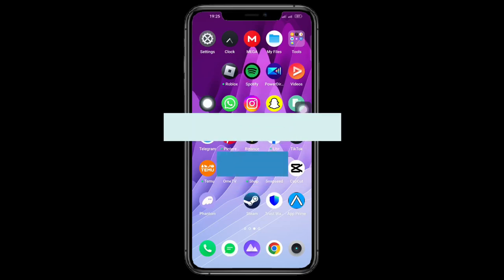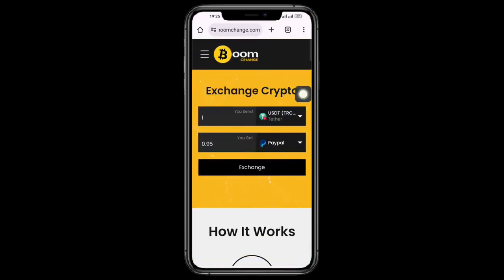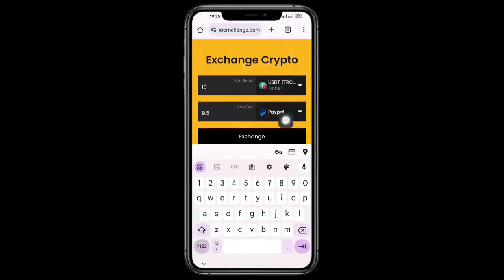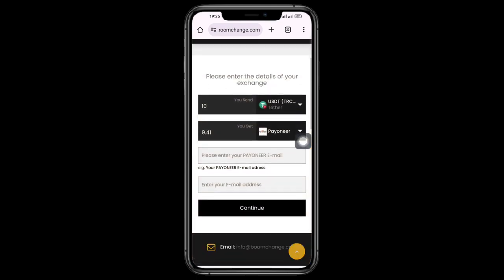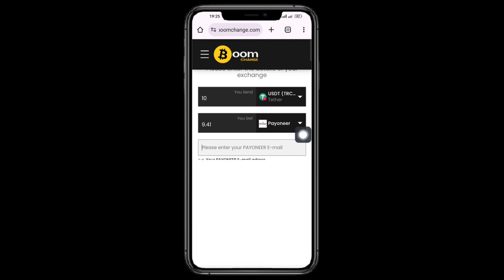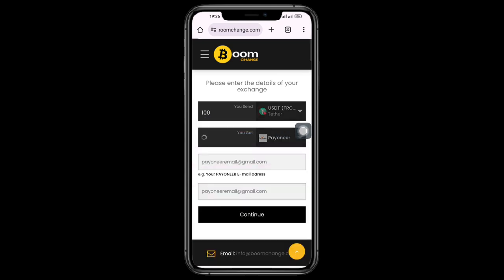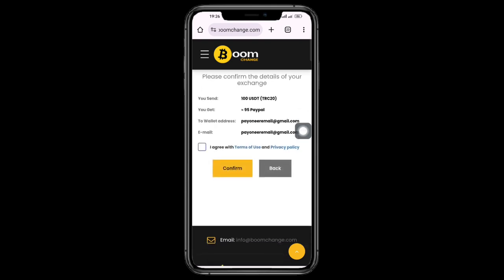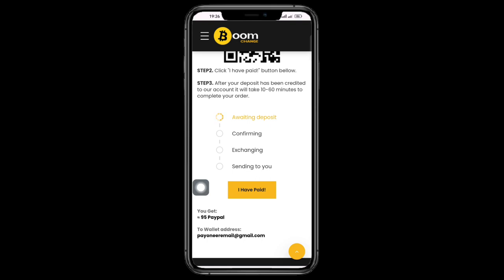How to Withdraw From Binance to Payoneer 2026 (Best Method).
If you're looking for the best method to withdraw from Binance to Payoneer in 2026, then this video is for you! Learn how to seamlessly transfer your funds with this easy step-by-step guide.